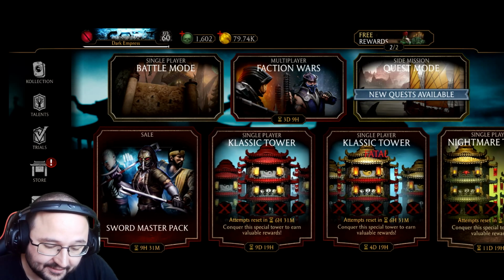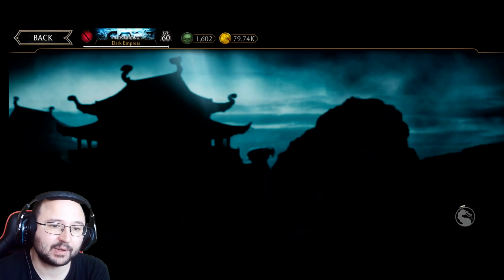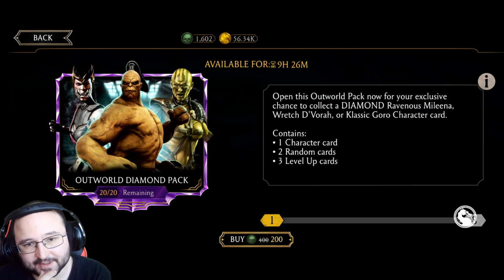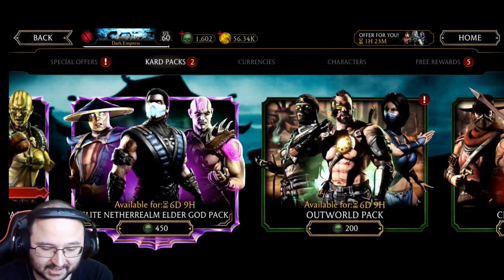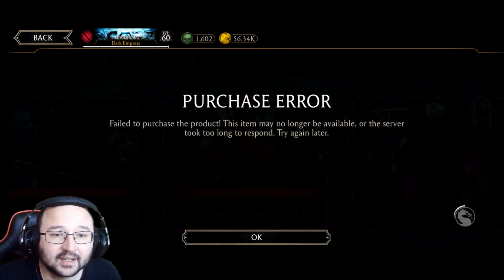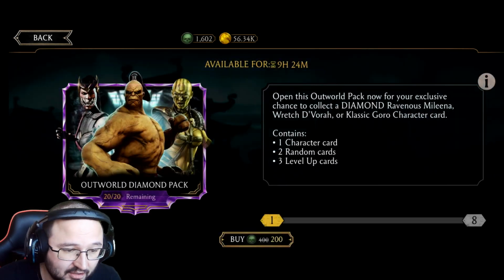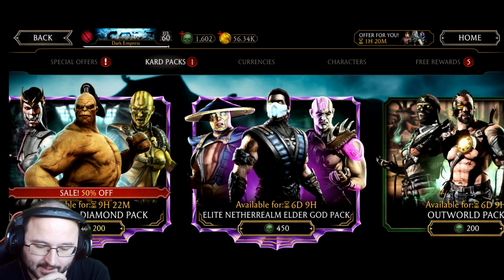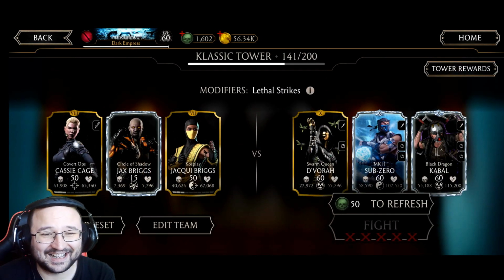THIS PACK CAN'T BE OPENED! WHY? MK Mobile